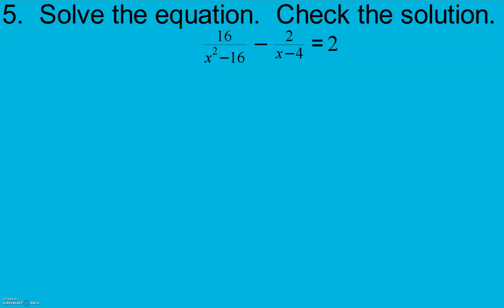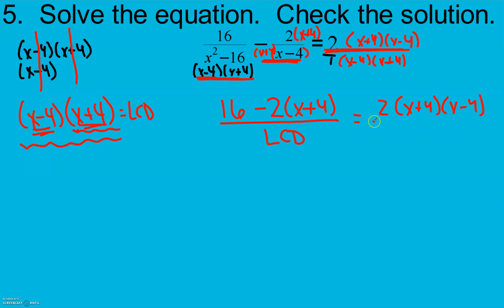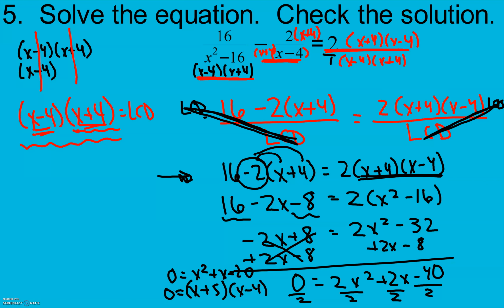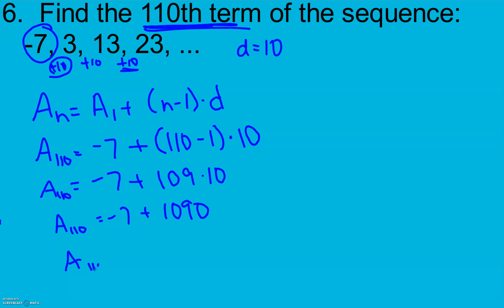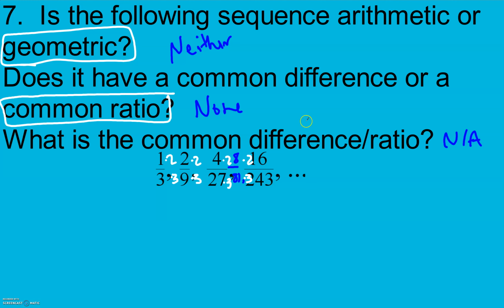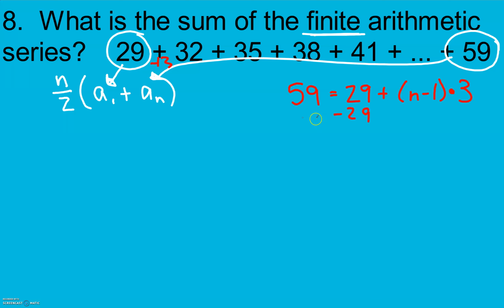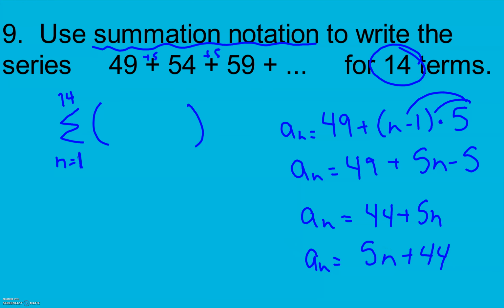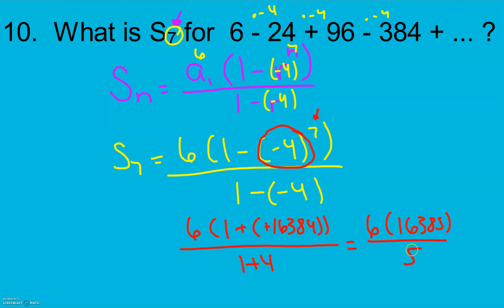Advanced Algebra COVID-19 Chapters 8 & 9 Review pt 2